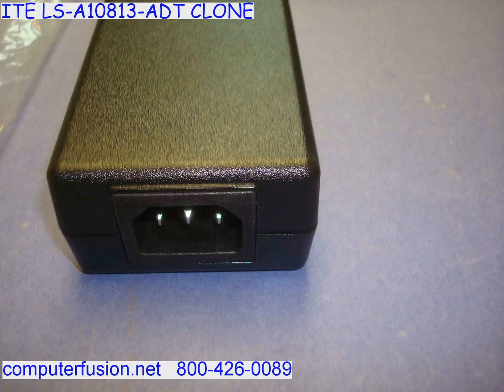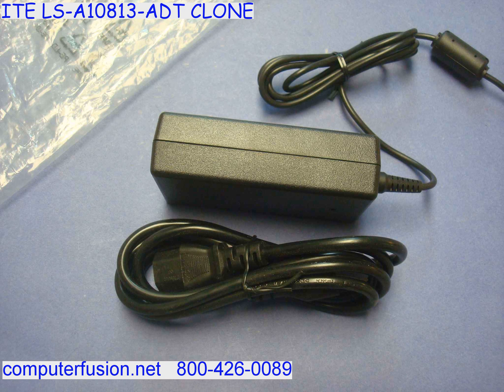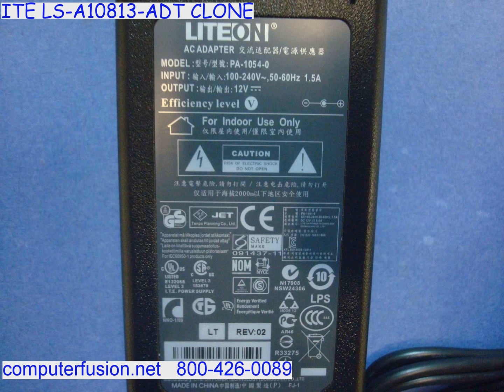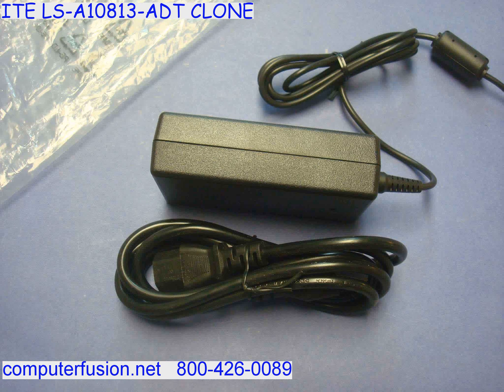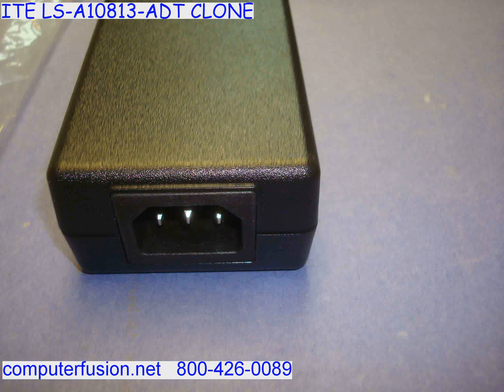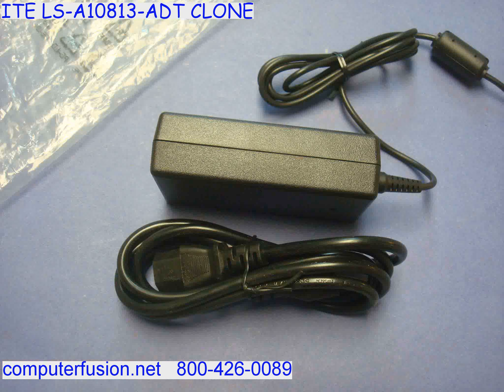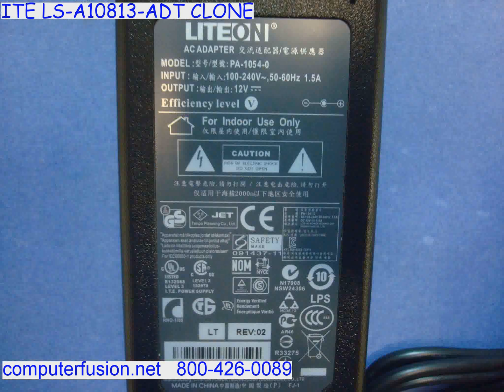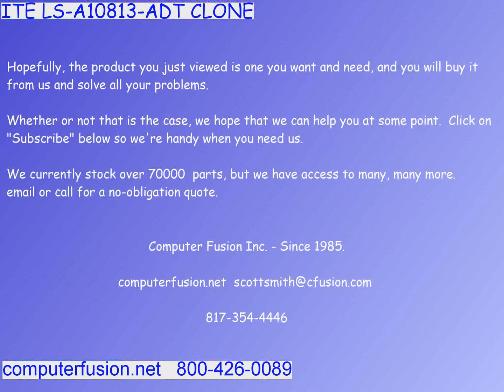ITE_LS-A10813-ADT_CLONE.flv